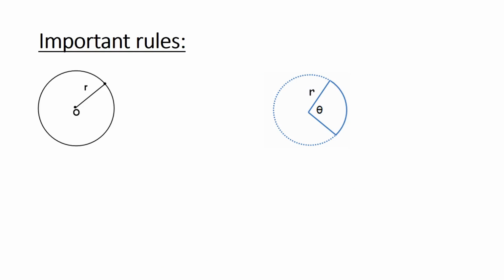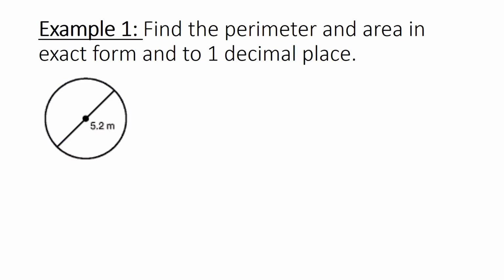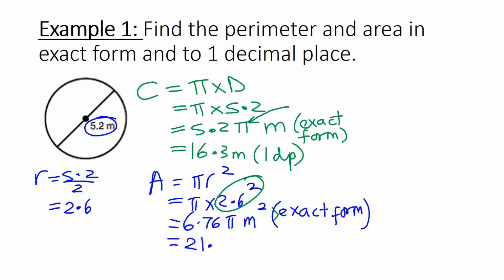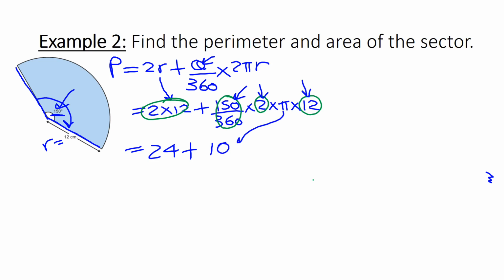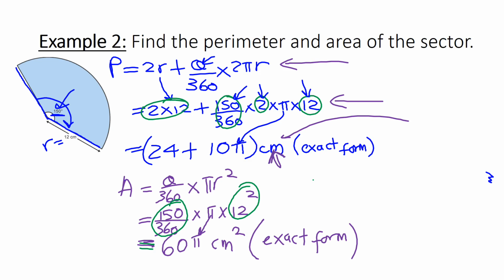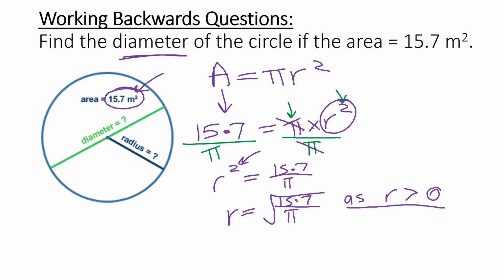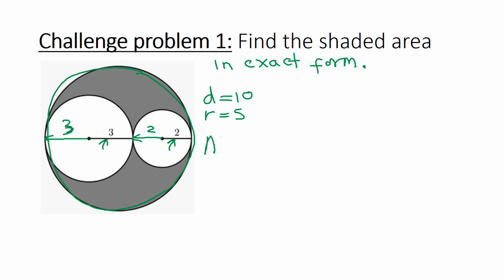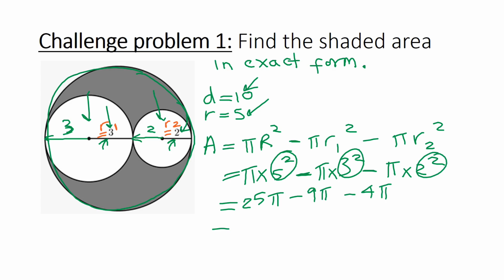Circles Revision Video